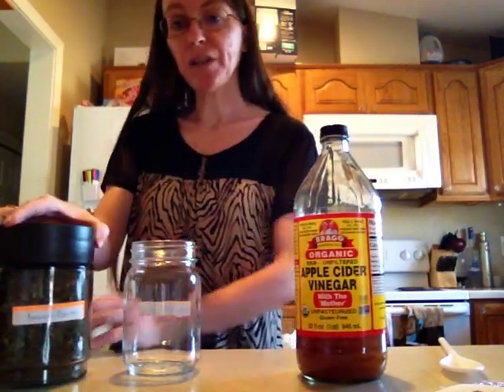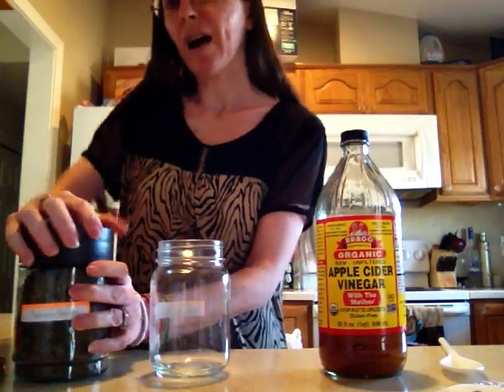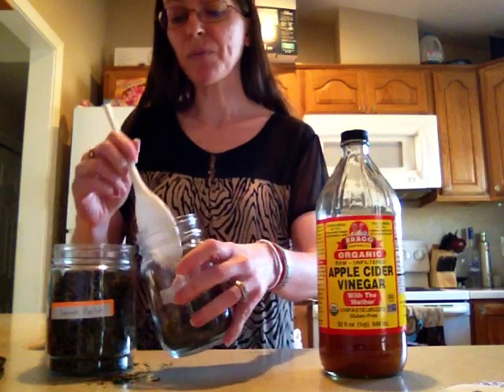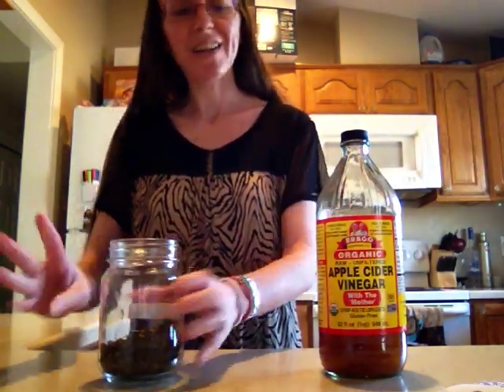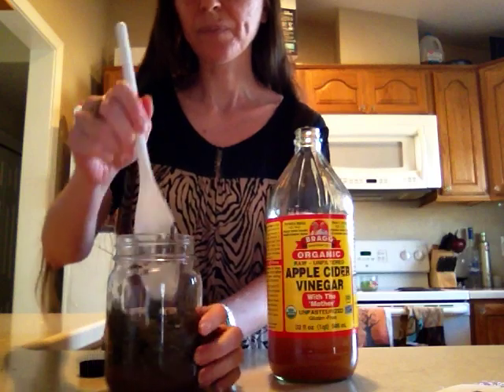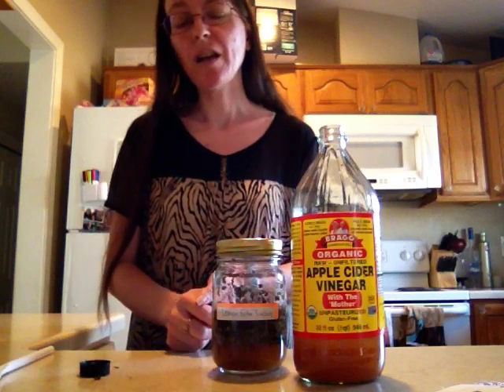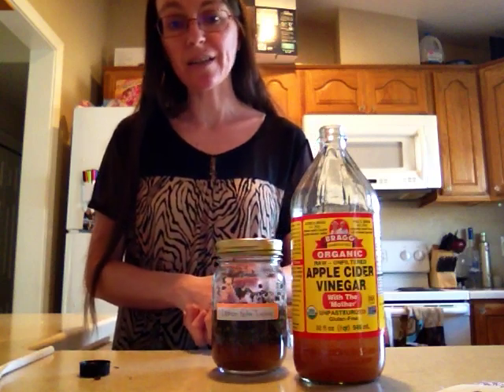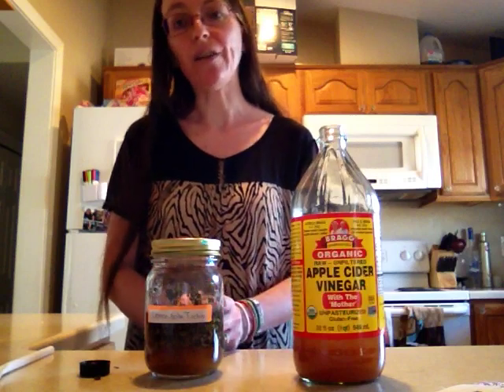How to make Lemon Balm Tincture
In this video, I show you how to make a Lemon Balm Tincture. It has only 2 ingredients, dried lemon balm, and apple cider vinegar.  You will need a sterile and clean mason jar. Place the herbs in the jar and cover them with apple cider vinegar. Cover and place in a dark and cool place. It will be done in 4-6 weeks.